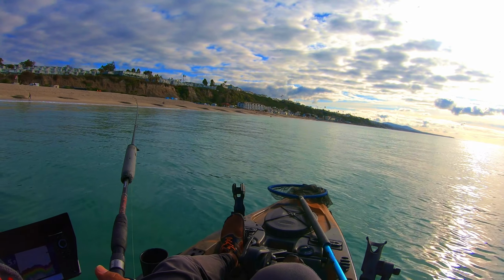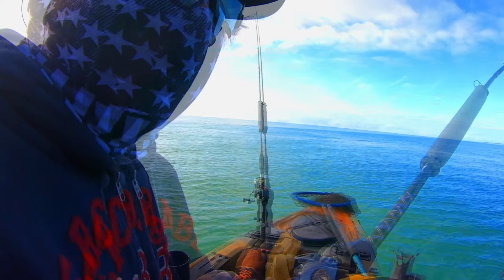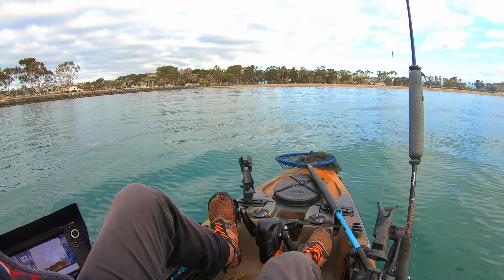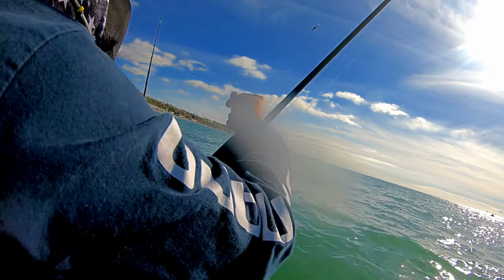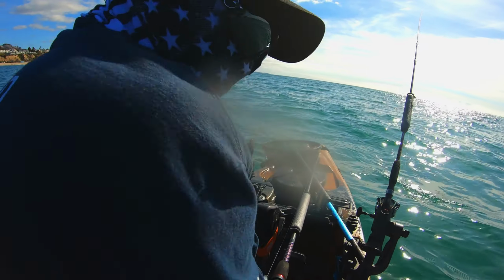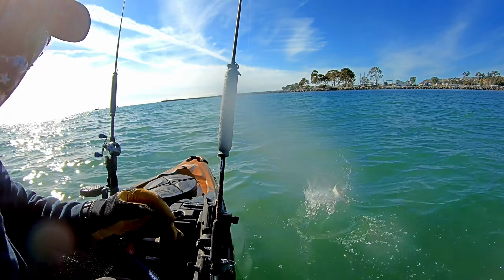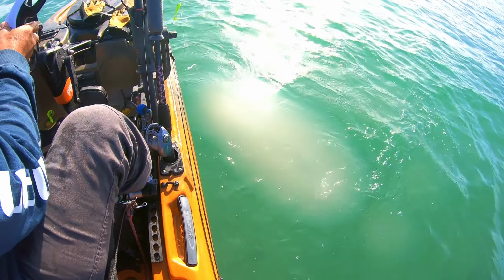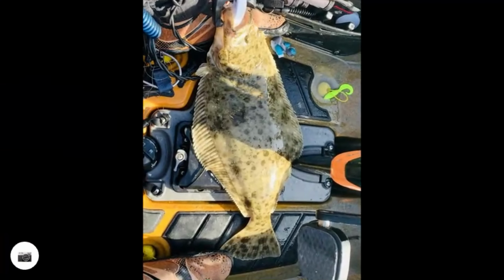How to catch halibut on a drop shot rig!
Did a bit of fishing with Glenn off the coast of Doheny Beach on this trip; used Berkley Gulp! Swimming Mullets on drop shot rigs to fish for halibut and had an epic day!

Here's what I used for my drop shot rigs:
Berkley Gulp! Swimming Mullets / 4" Chartreuse
1/2 oz torpedo sinkers
Owner, 1/0 hook

Yak & Electronics:
• Re-Fuel ActionPack Extended Battery for GoPro
• GoPro Hero 7 Black
• Spydro Underwater Fishing Camera
• Kedsum Aerator / Pump

Rods / Reels & other gear:
• RAILBLAZA G-Hold rod holder
• Sabiki De-Hooker
• Guardian Angel Tactical Light Magnetic LED
• Stainless Steel Swivel Shackel
• Anchor Buoy and Bugee Cord
• LED Pen Light for Flag (stern)